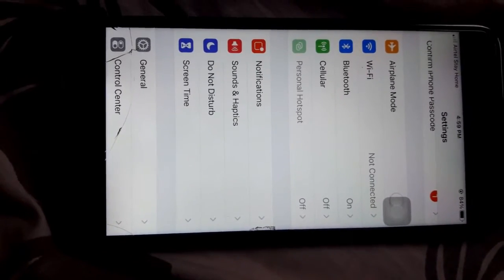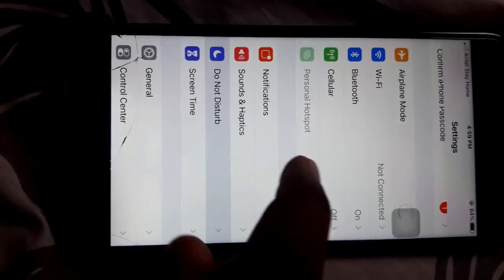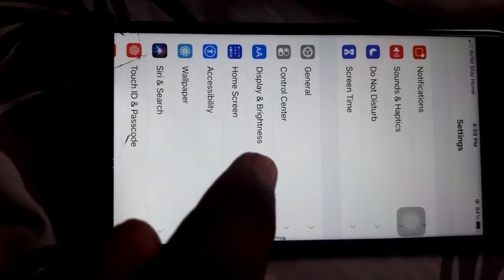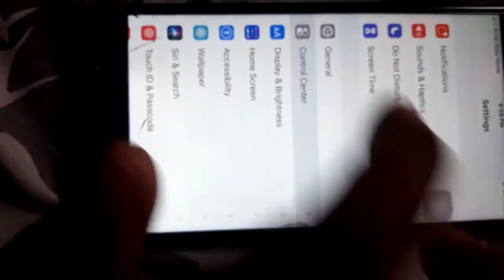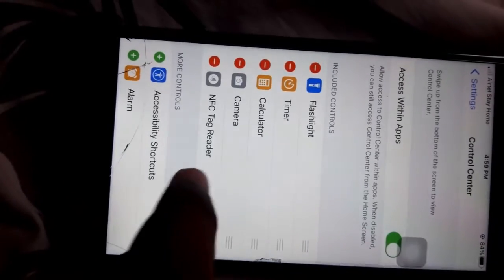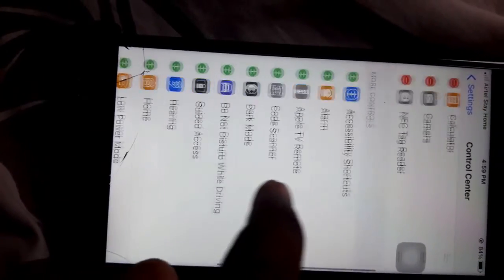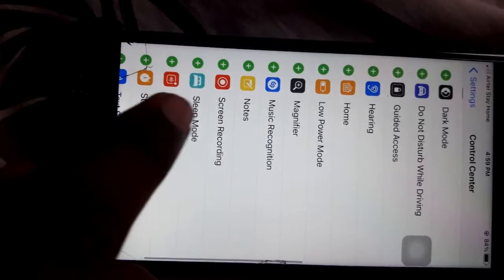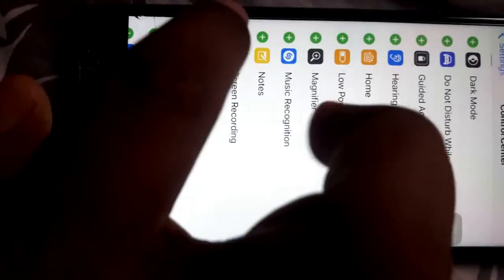How To Enable Screen Record On iPhone iphone tips screen record # tips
Screen record iphone iphone tutorial